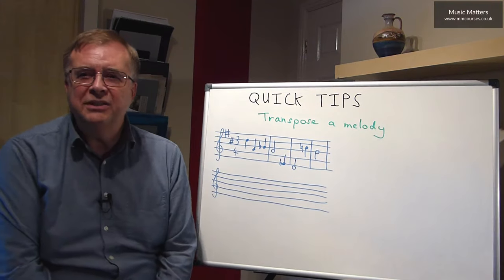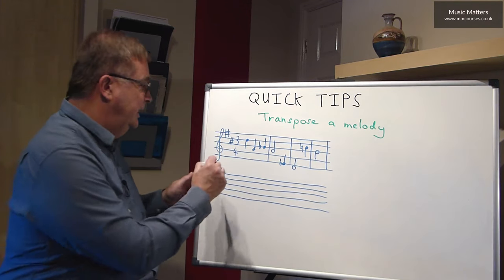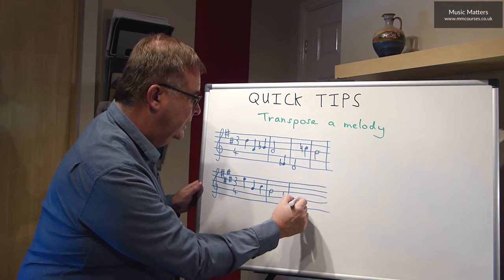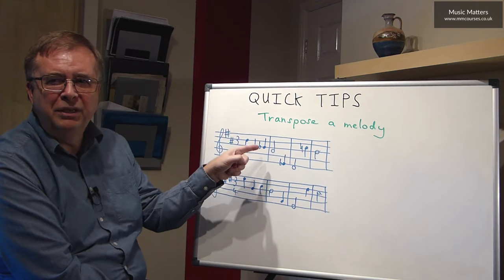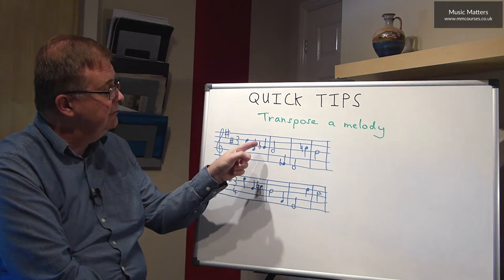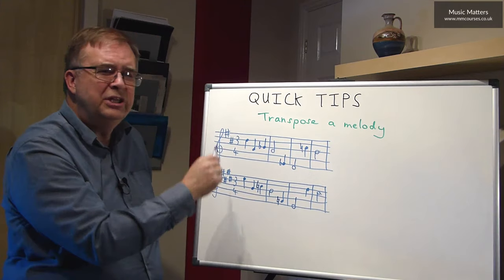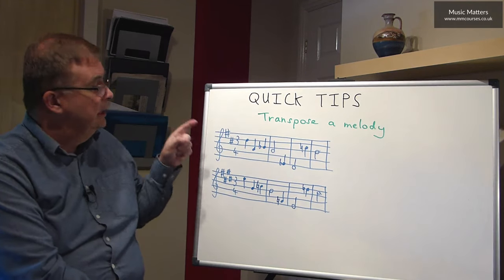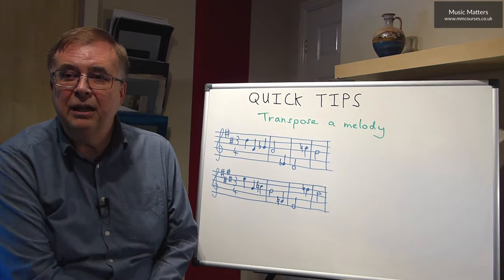Transposing a Melody into Another Key - Music Theory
How to transpose a melody from one key to another. Suitable for students preparing for Grade 5 theory exams. Are you confused about transposition? Do you need to transpose some music by playing or writing out music in a different key? Do you play a transposing instrument but you don’t really know what’s going on with the transposition? Do you need to transpose for a music or theory exam? In this music theory lesson you will learn how best to transpose a melody from one key to another. There are all sorts of techniques out there for doing this but we believe this is the most reliable and quickest method. So if you want to learn how to transpose or to brush up your transposition skills you’ve come to the right place. Learn how to be a reliable and happy transposer!

🕘 Timestamps
0:00 - Introduction to transposing a melody
0:20 - Sorting the key signature
0:50 - Transposing the notes
1:25 - Dealing with accidentals